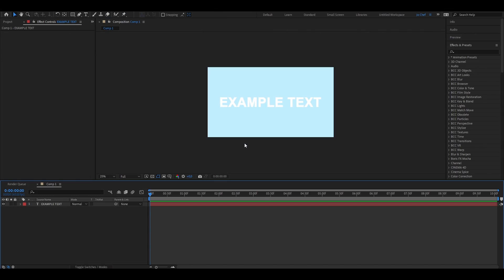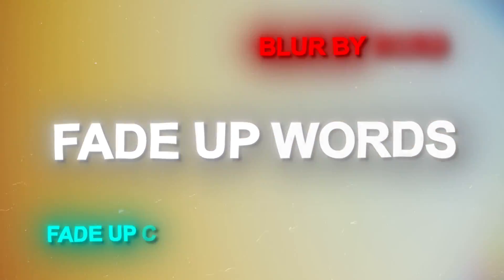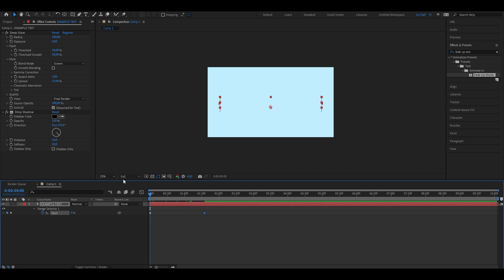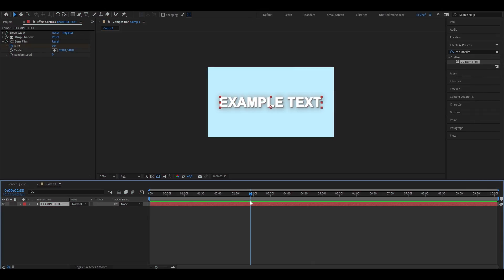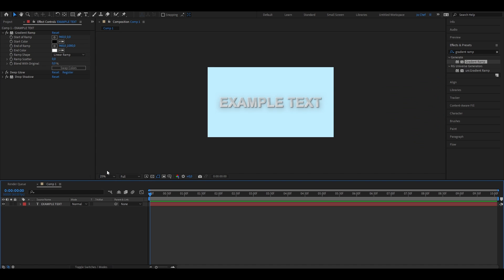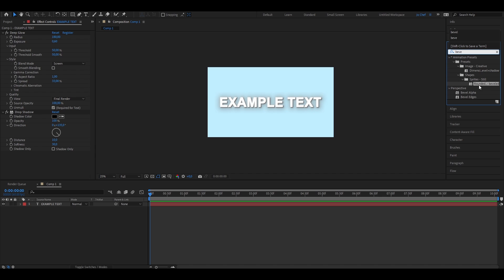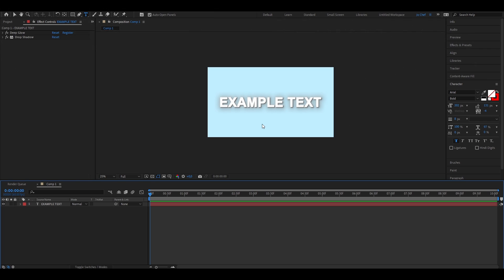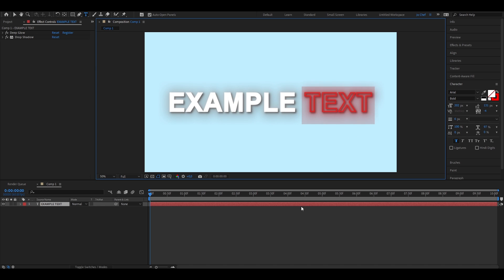Popular TikTok Text Effect Tutorial I After Effect's Beginner Guide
TikTok Popular Text Effect Tutorial. TikTok Text Tutorial. After Effects Text Tutorial. Text Animation After Effects Tutorial